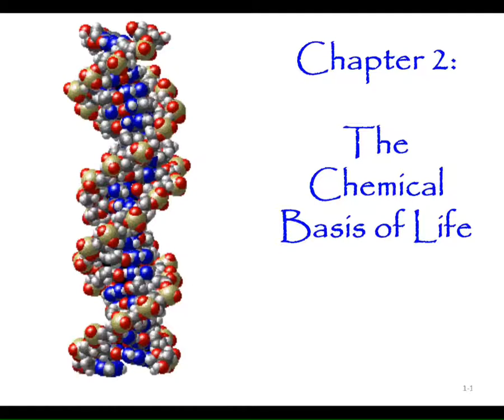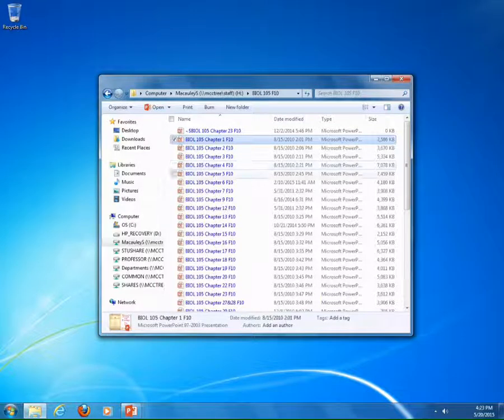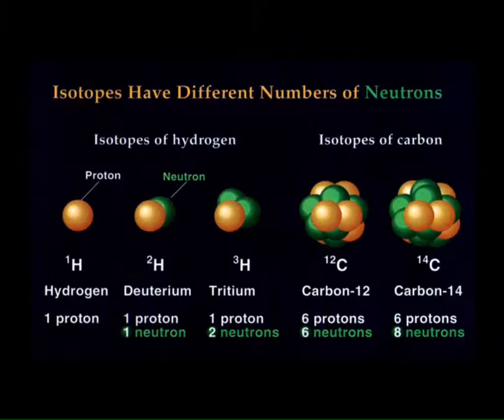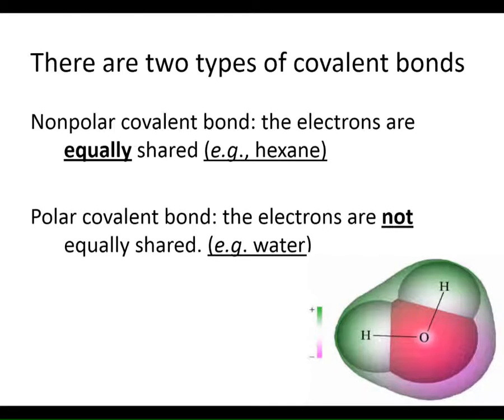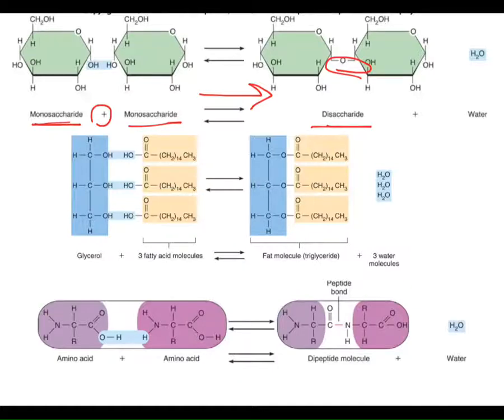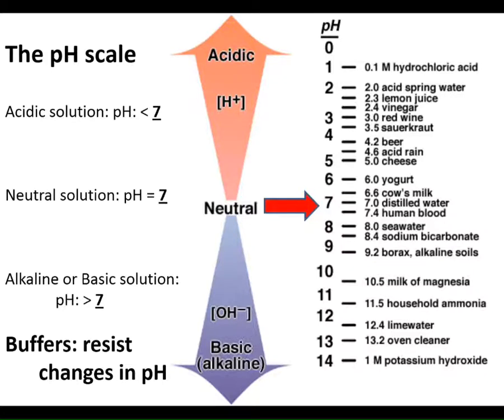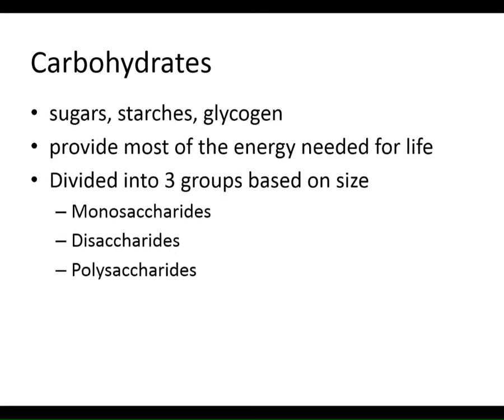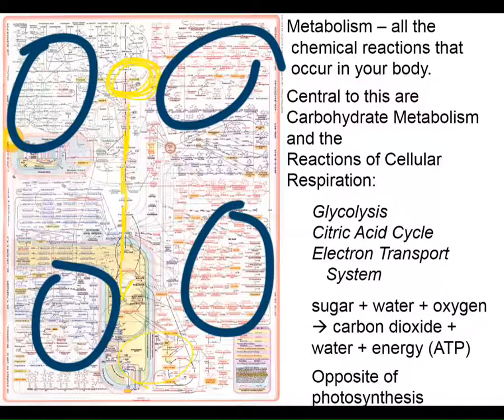Macauley BIOL 105 Lecture 2 (Chapter 2) S15